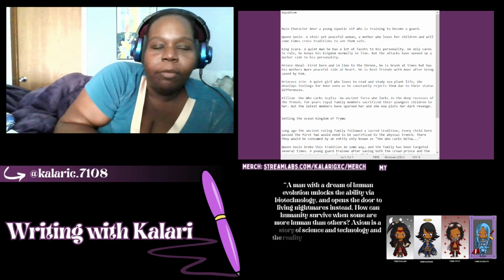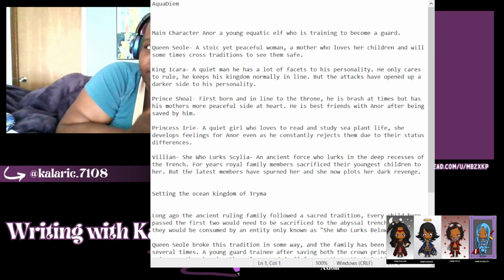Writer Vlog- Short Story Writing With Kalari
So after @ArentUExhausted designed a beautiful writing vlog background for me, how could I say no to trying another video. Sorry ahead of time it gets quiet in some sections as I write out a portion of a short story. I based this one off a video game design assignment I helped my son with. And just wanted to show you the items I use to write out stuff. I wish I could have played the music I was listening to, but unfortunately for me I do not want to deal with copyright stuff. So its just me typing and telling a brief story idea. Hope you enjoy.

Get your copy of our Novel Axiom here in E book or Paperback form: You can use this code : 4RKFV at check out to get it 50 percent off

Chronically Unmotivated/My Punk Powers/Budget is My Love Language merch/Full of Carbs and Lies/Whatever Dumb Dumb merch